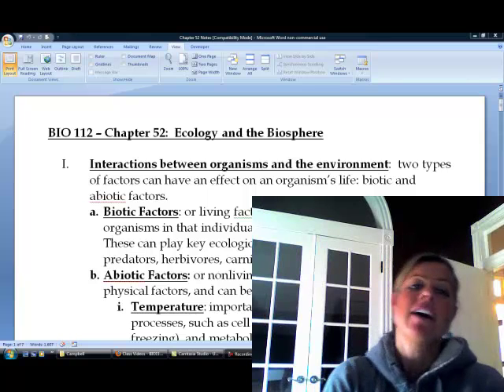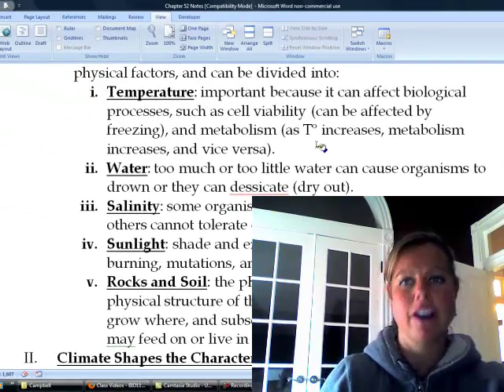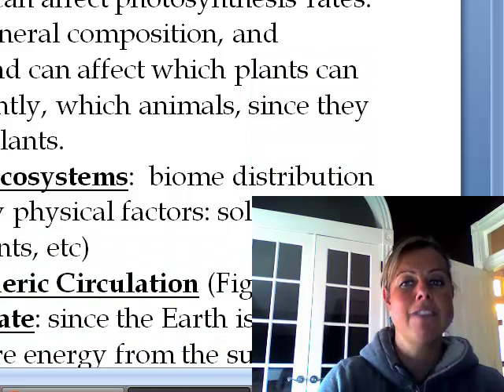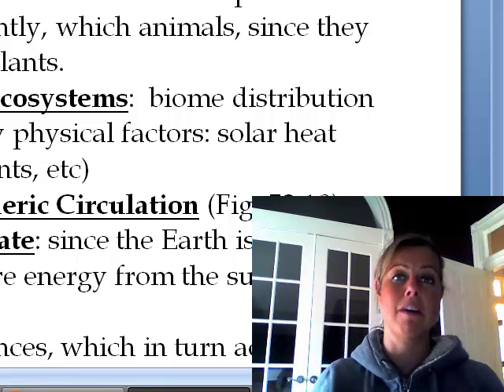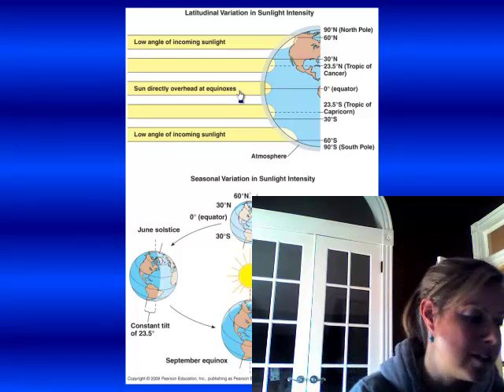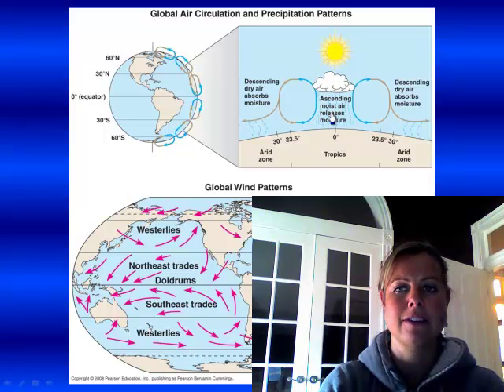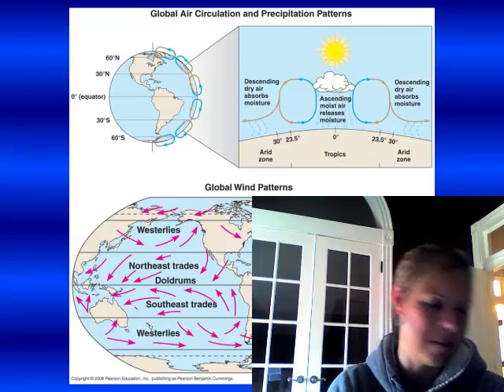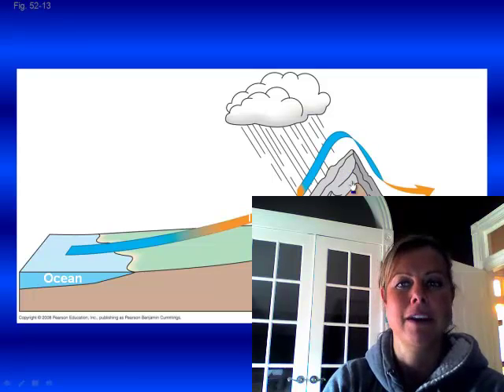BIO 112 Chapter 52 Part I